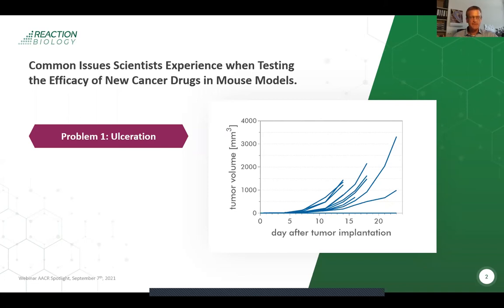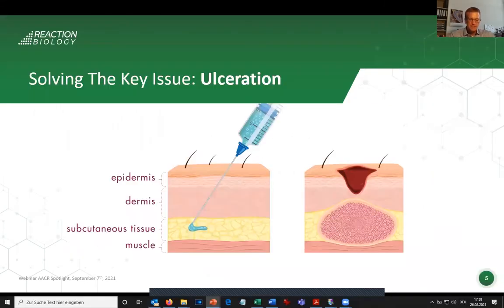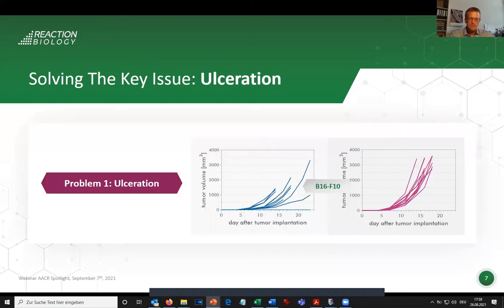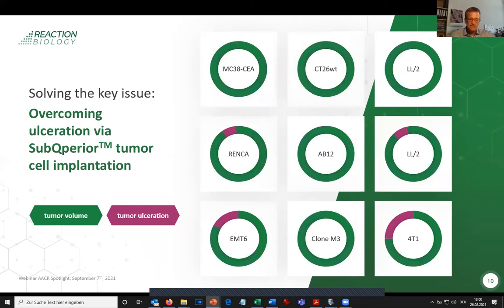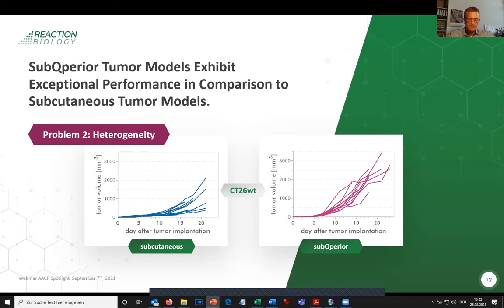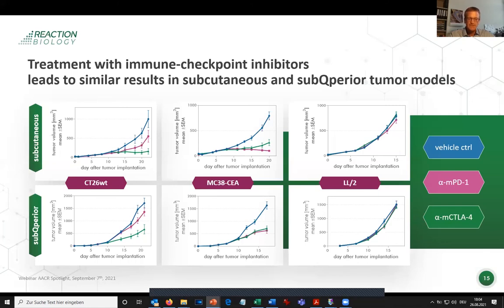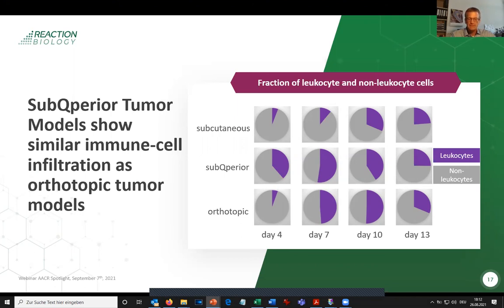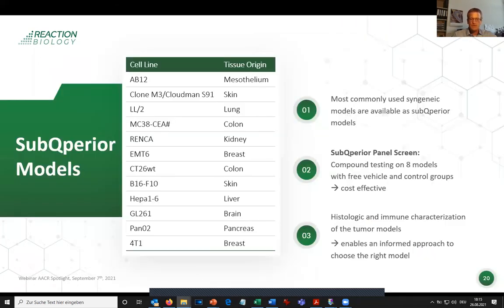SubQperior - the next generation of tumor models: AACR Spotlight Webinar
SubQperior tumor models are the answer to common issues the drug discovery community faces when testing the efficacy of cancer drugs in mice. Ulceration, heterogeneous tumor growth, and limited treatment windows are overcome with subQperior tumor models based on an innovative tumor cell implantation method.